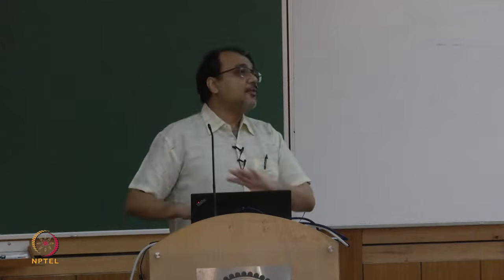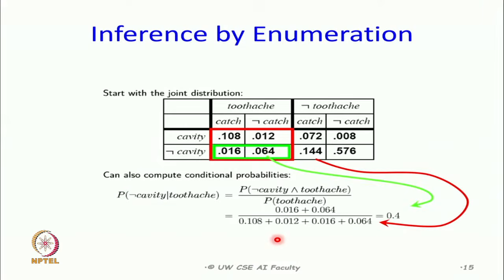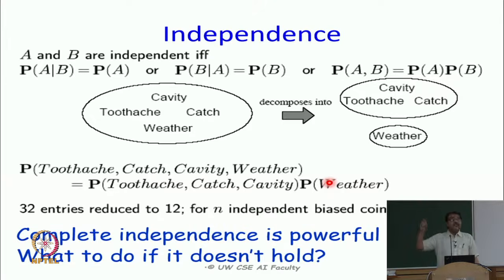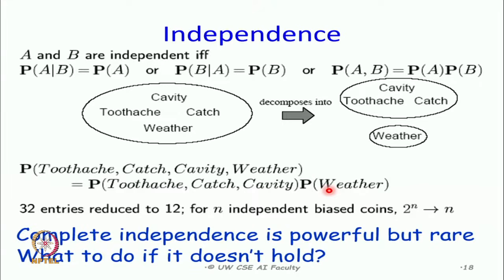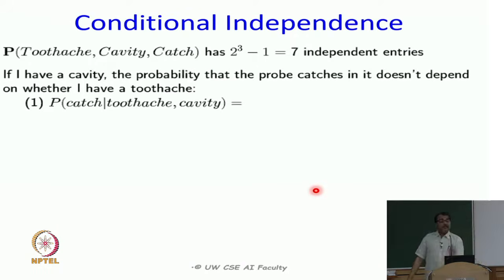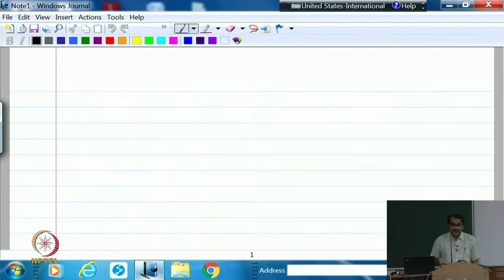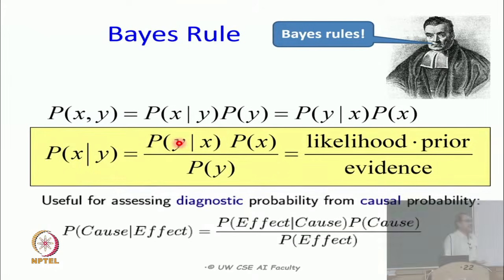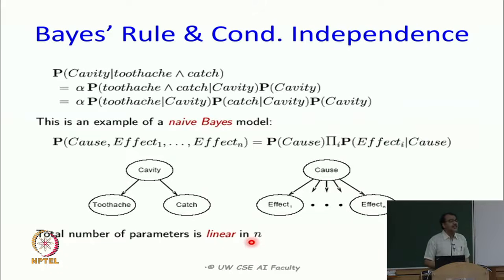Uncertainty in AI: Conditional Independence & Bayes Rule